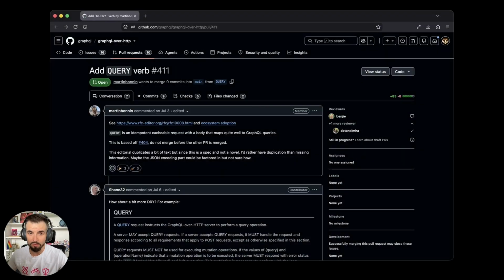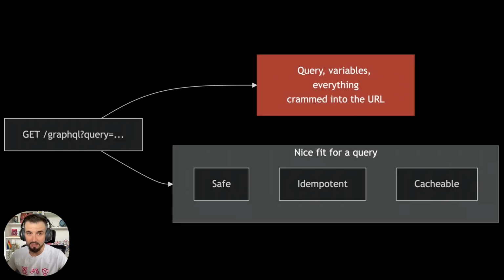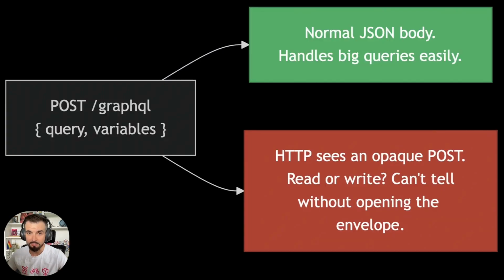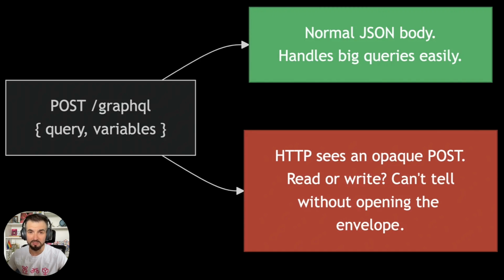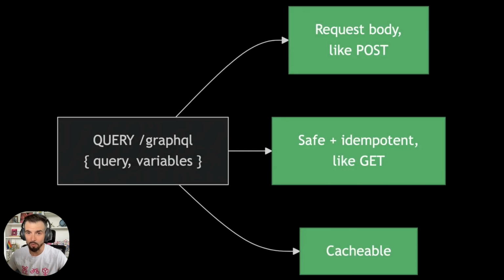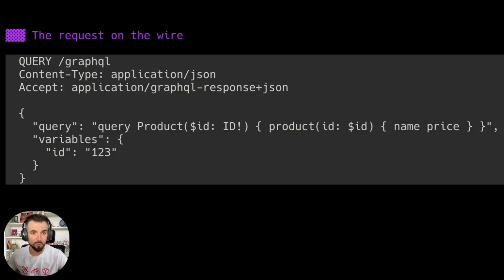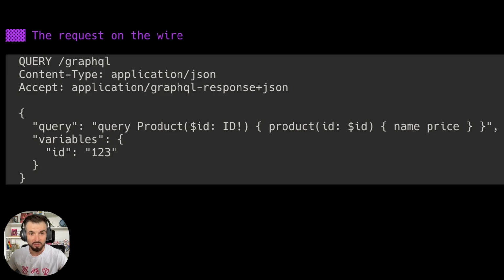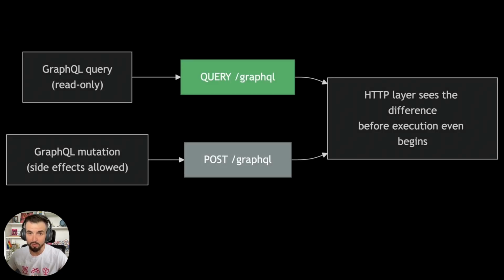HTTP QUERY coming to GraphQL!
HTTP QUERY is the latest and greatest HTTP verb, and it's perfect for GraphQL.  Learn more about how GraphQL Over HTTP will support this method in an upcoming specification release!